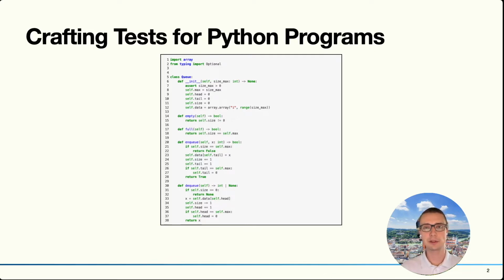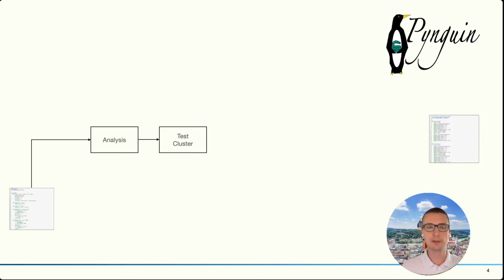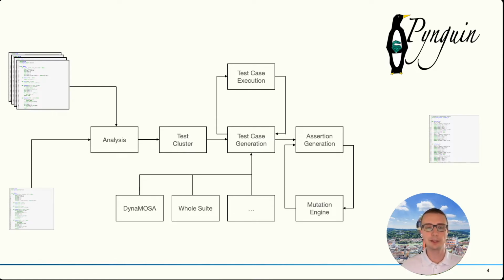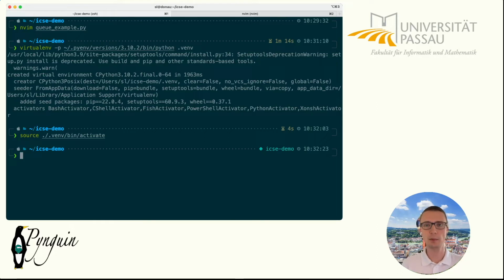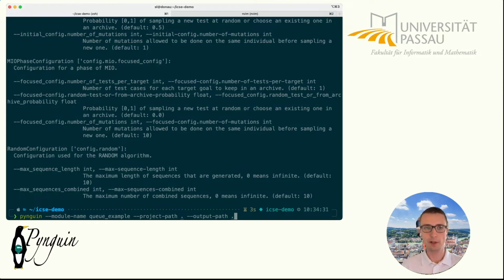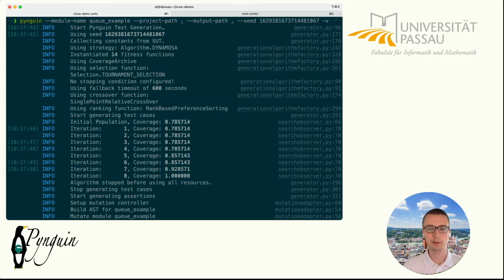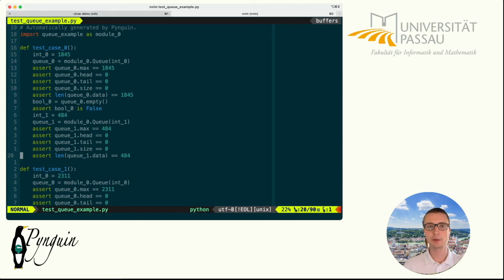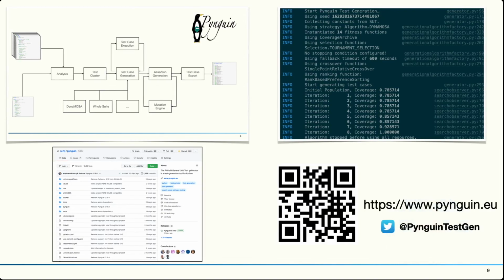ICSE 2022 Demo and Extended Talk on “Pynguin: Automated Unit Test Generation for Python”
Extended recording and demo for our ICSE 2022 tool-demo paper “Pynguin: Automated Unit Test Generation for Python”

Paper abstract:
Automated unit test generation is a well-known methodology aiming to reduce the developers’ effort of writing tests manually. Prior research focused mainly on statically typed programming languages like Java. In practice, however, dynamically typed languages have received a huge gain in popularity over the last decade. This introduces the need for tools and research on test generation for these languages, too. We introduce Pynguin, an extendable test-generation framework for Python, which generates regression tests with high code coverage. Pynguin is designed to be easily usable by practitioners; it is also extensible to allow researchers to adapt it for their needs and to enable future research. further information, documentation, the tool, and its source code are available